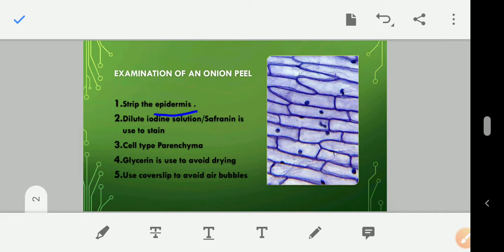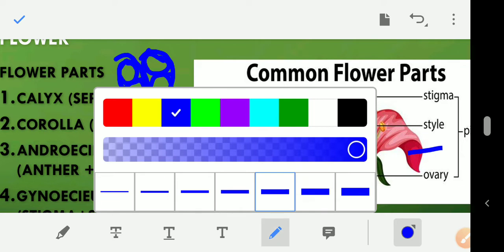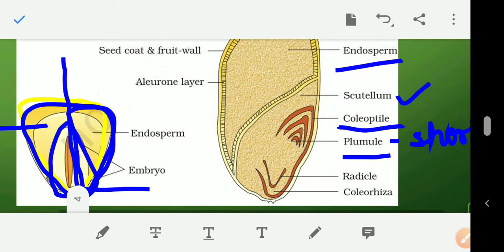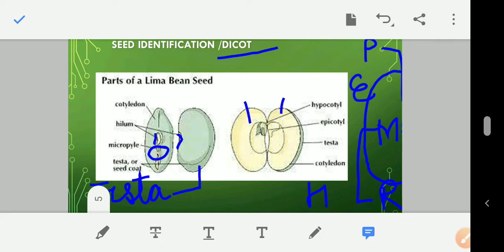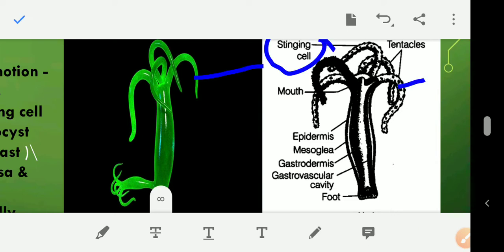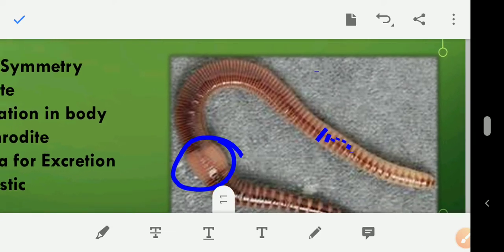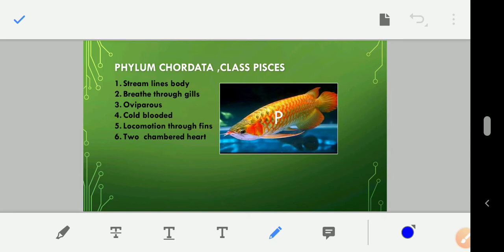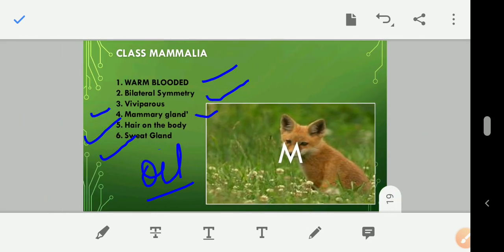ICSE IX Biology Practical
ICSE BIOLOGY Practical